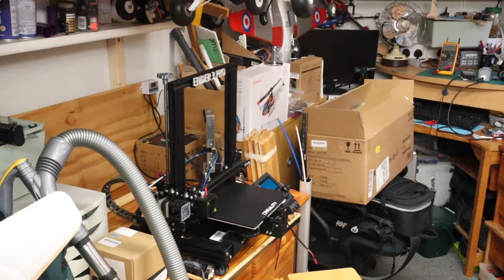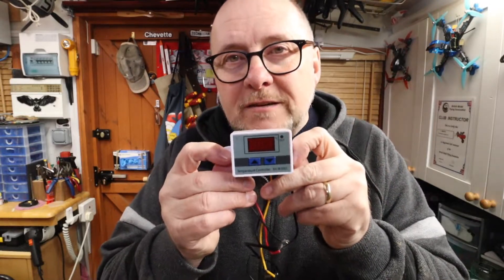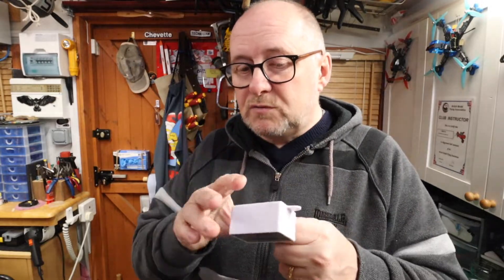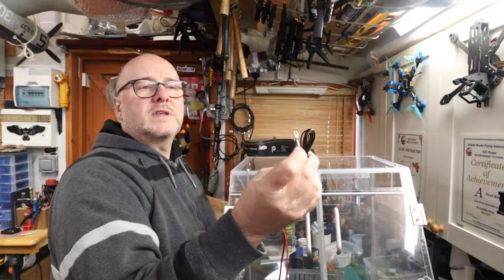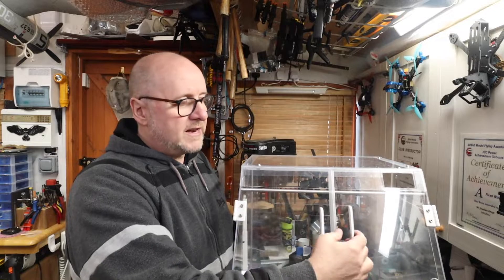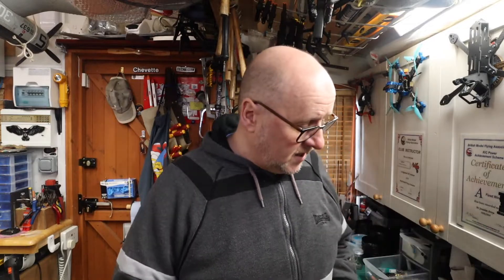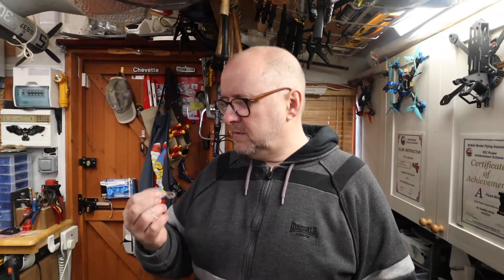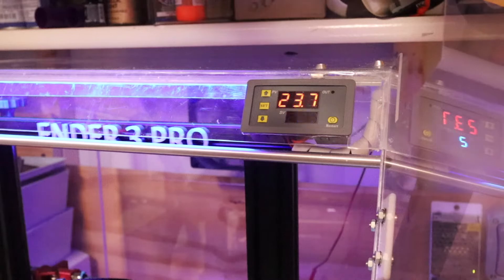3D Printer Enclosure Temperature Control Upgrade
I had a temperature controller display fault and fancied something different.
If you haven't seen it then you may wish to watch my previous video

12v 5A PSU

Old Temperature Controller

NEW Temperature Controller

LED Trunking